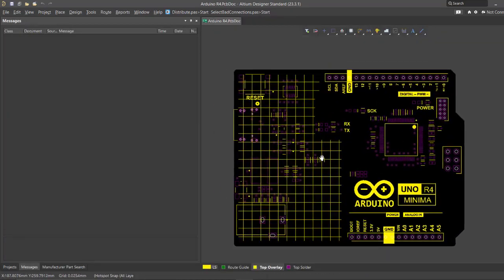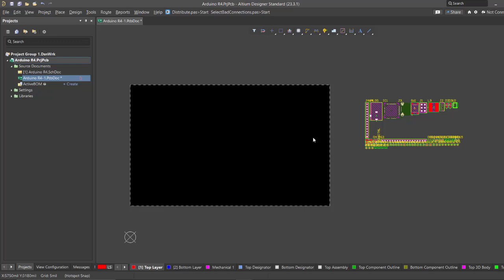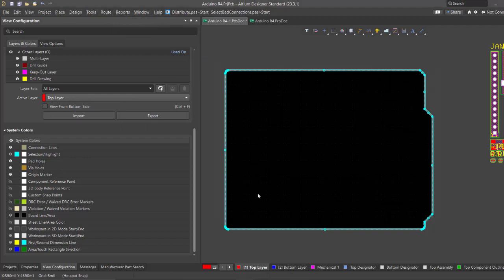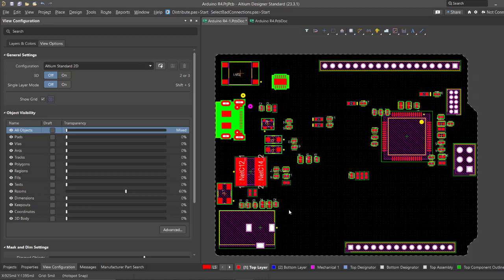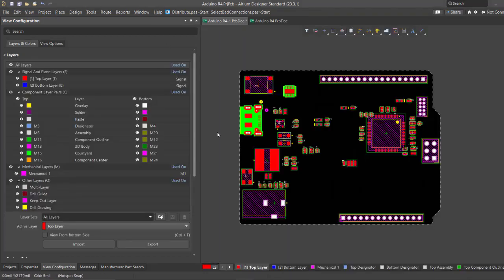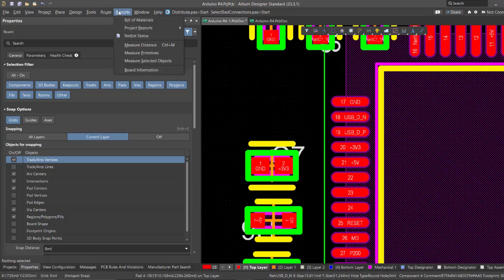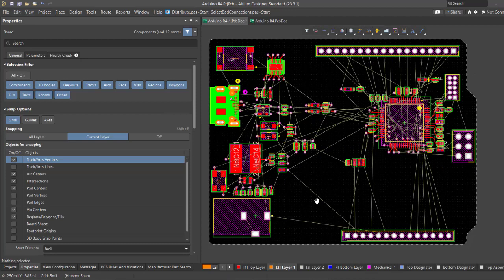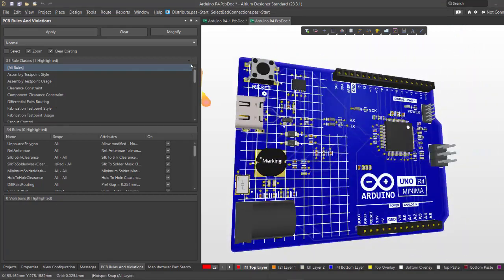How to Design an Arduino UNO R4 PCB in Altium – Step by Step!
Want to design your own Arduino UNO R4 PCB layout in Altium Designer? 🤔 In this step-by-step tutorial, you’ll learn how to create a custom PCB layout for the Arduino UNO R4, covering everything from schematic design to PCB routing and Gerber file generation!

🔹 What You’ll Learn in This Video:
✅ How to create an Arduino UNO R4 schematic in Altium Designer
✅ Best practices for PCB layout, routing, and component placement
✅ How to ensure power integrity and signal optimization
✅ Exporting Gerber files for PCB manufacturing
✅ Common mistakes to avoid when designing an Arduino PCB

This tutorial is perfect for electronics enthusiasts, students, and engineers looking to design their own custom Arduino-based PCBs using Altium Designer!

📌 Why Design a Custom Arduino UNO R4 PCB?
Learn professional PCB design techniques ✅
Customize the board for specific project needs ✅
Get hands-on experience with Altium Designer’s advanced tools ✅